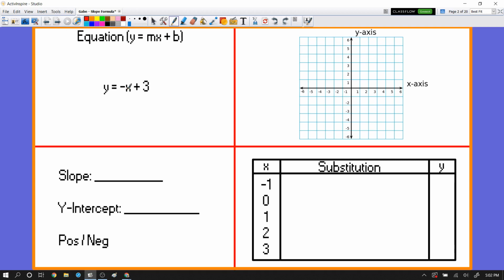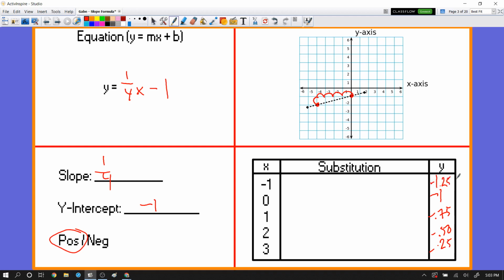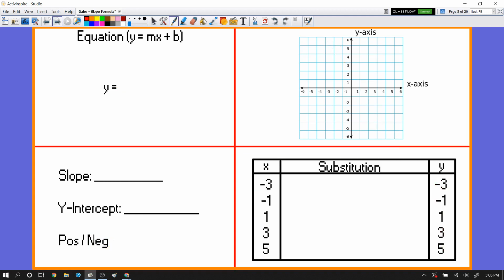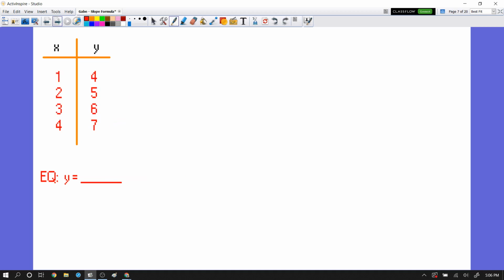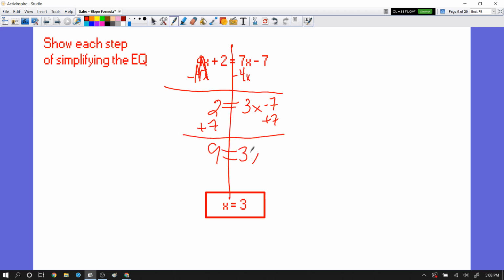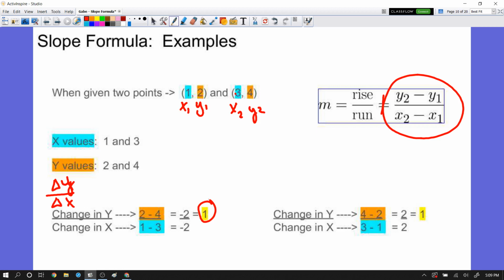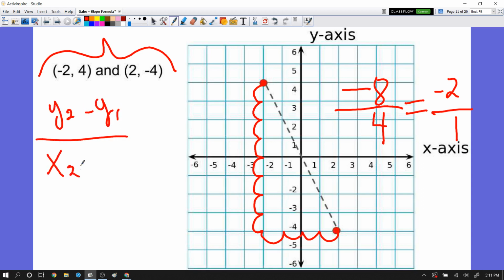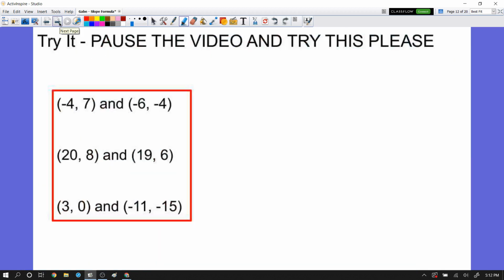Texas TEKS - Slope Formula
Using the slope formula from the STAAR Chart